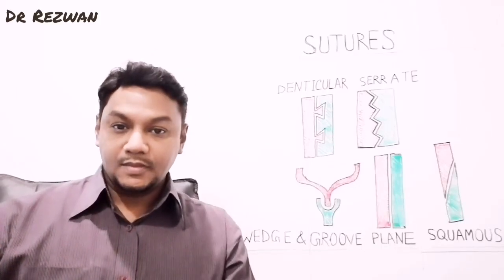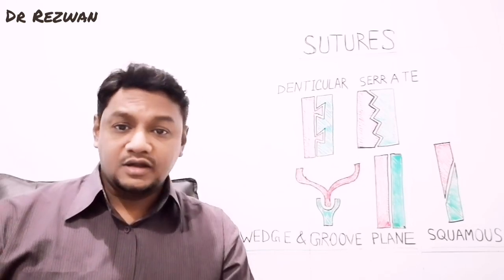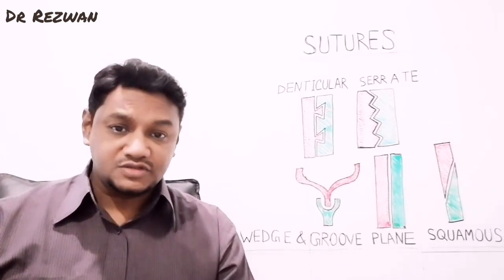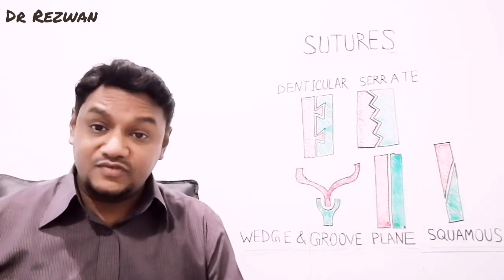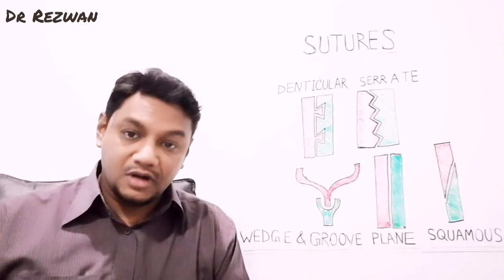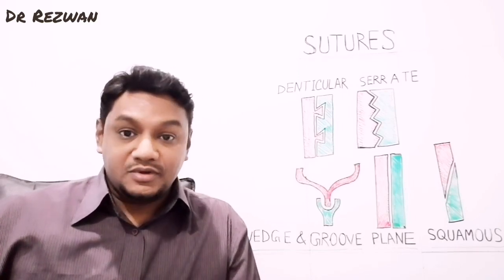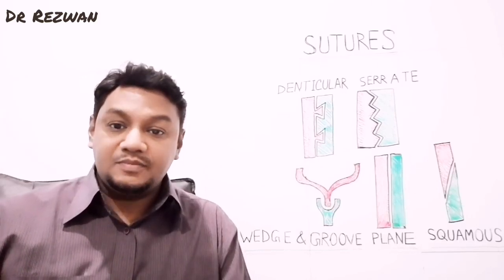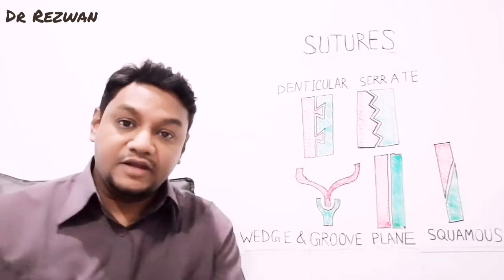JOINT (SUTURE) by Dr. REZWAN, Associate Professor (Anatomy), MBBS, MPhil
A brief idea about sutural joints, their morphology & locations.